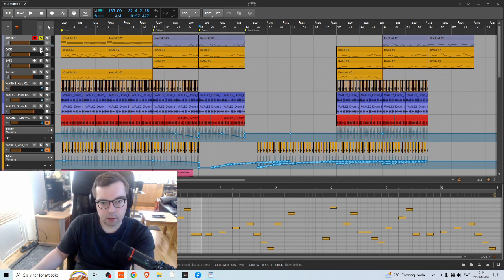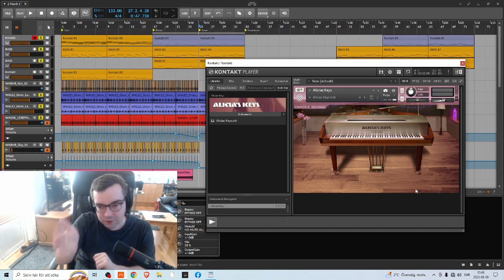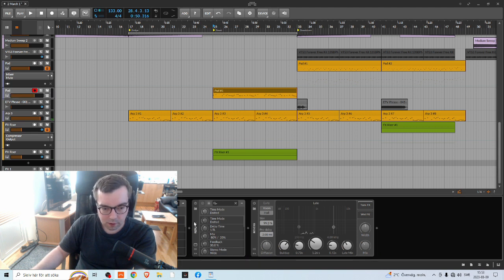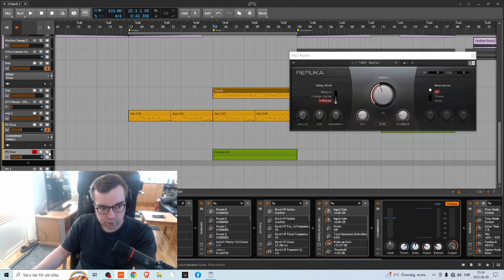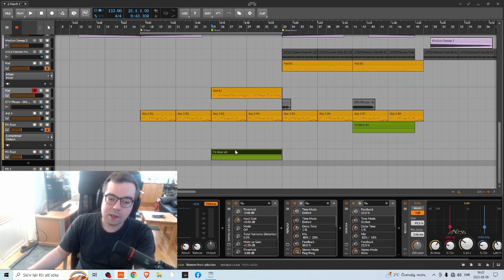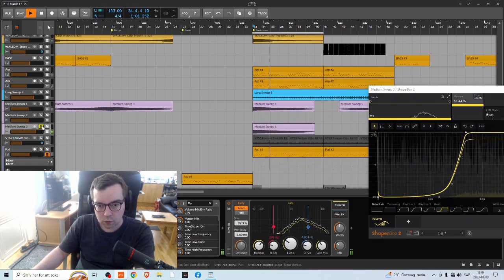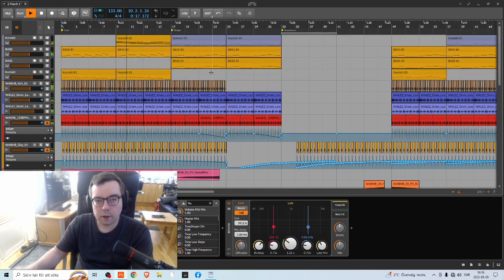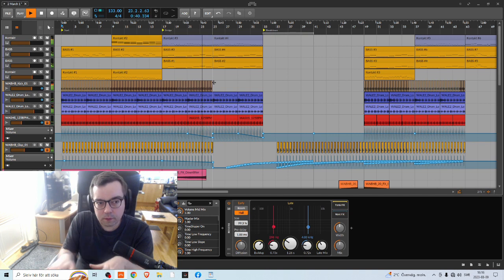Piano EDM song in Bitwig - Part 6